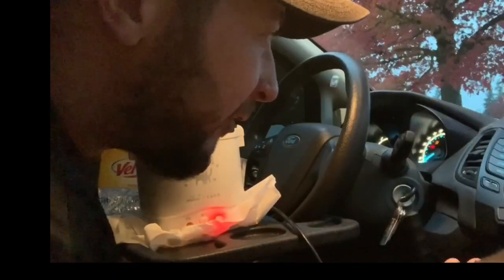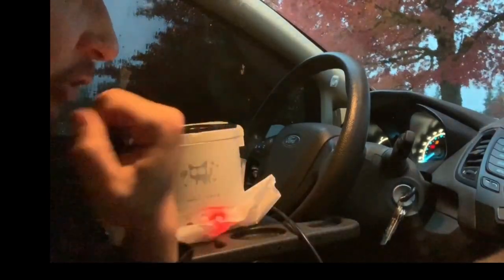Rice Cooker for Nomads that Live in a Car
- 12 volt rice cooker, meal prep(white rice, brown rice, basmati rice, or jasmine rice), water boiler.
- rice cooker for people who live in a car.
- rice cooker for car cigarette outlet.